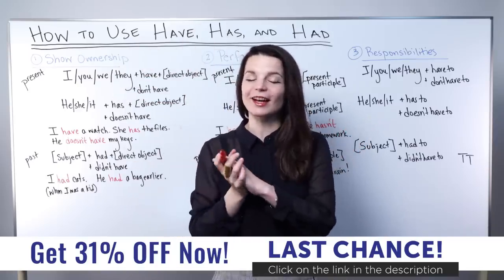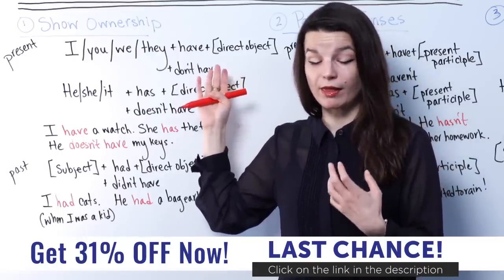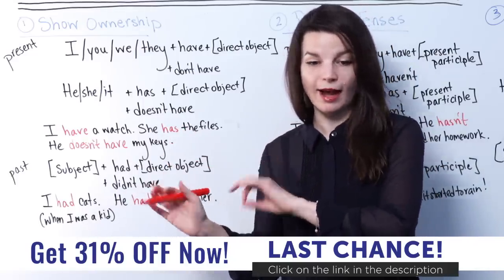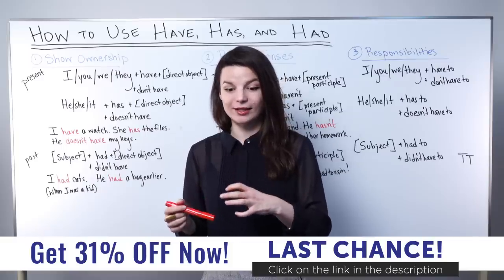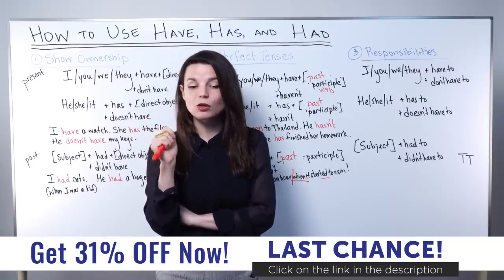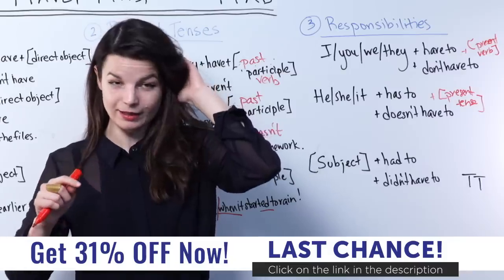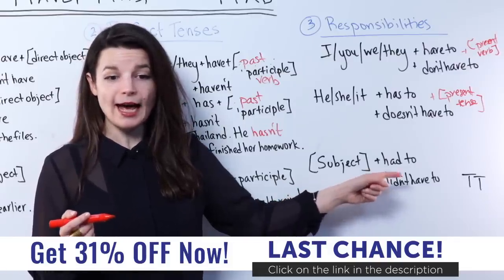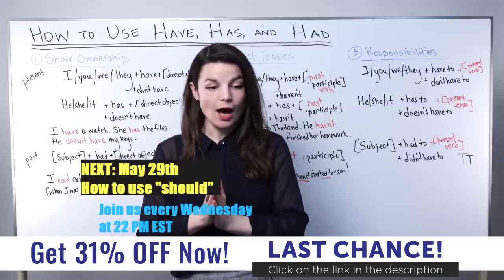Have, Has, Had - English Grammar for Beginners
Download TONS of FREE PDF lessons to learn English twice as fast!

You are an English beginner and want to get started with the English language? With this English lesson, you will give you the best tips and advice so you can learn the English language without a teacher and learn on your own... in 30 minutes. This is the perfect lesson for you if you are an English beginner learner! From English vocabulary to pronunciation, your English level will never be the same again!